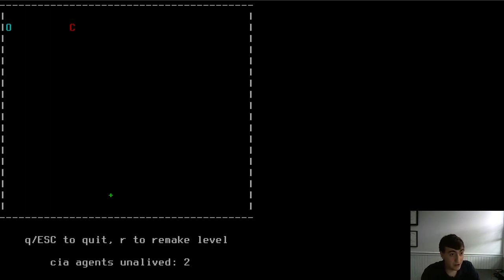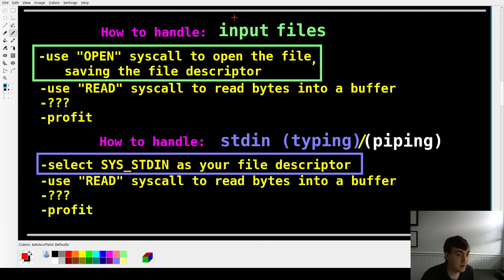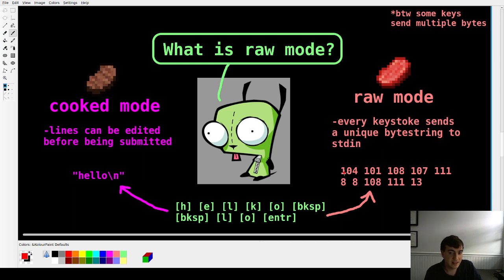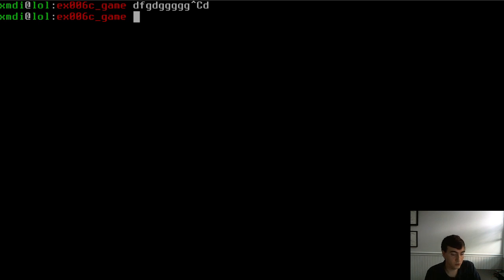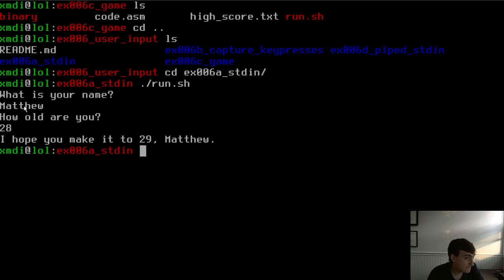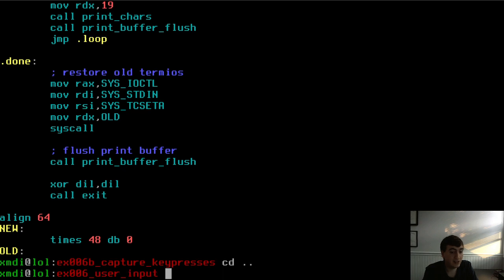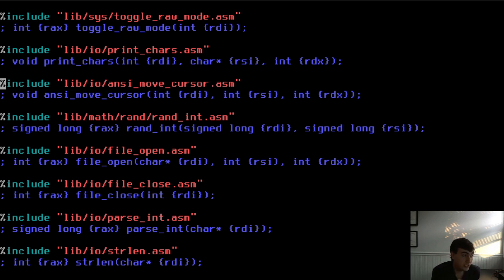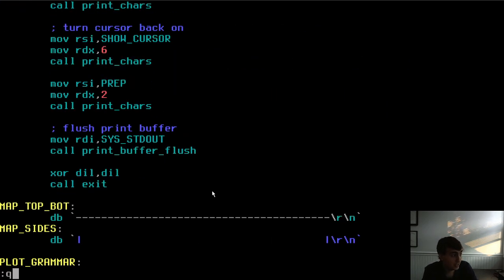user input & keypresses in x86 assembly | SCHIZONE EP-06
Sixth video in a series on scientific computing from scratch using x86-64 assembly. This video describes receiving and parsing user input.